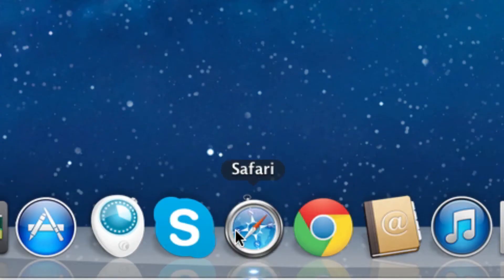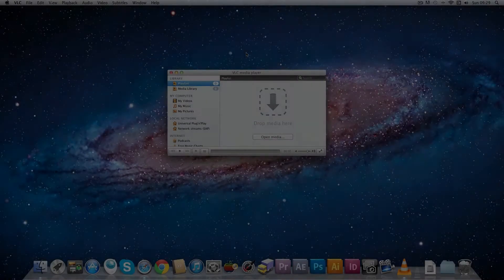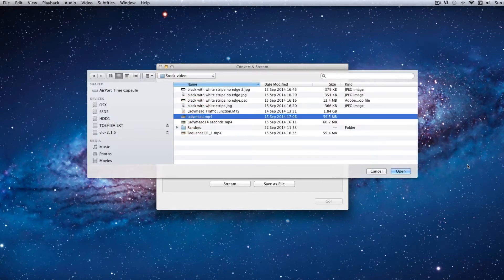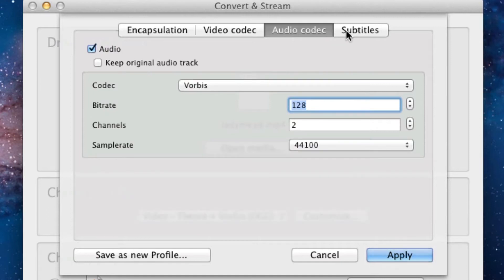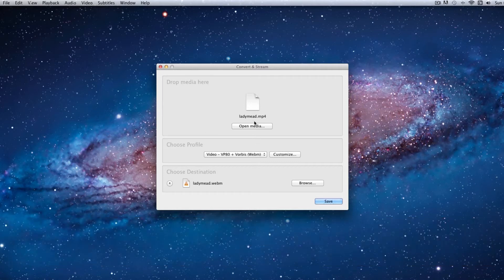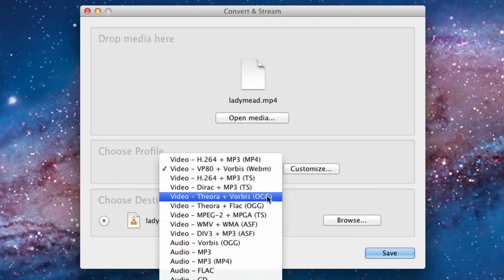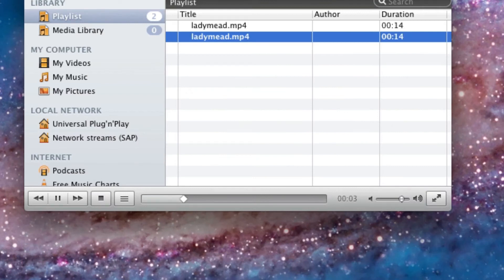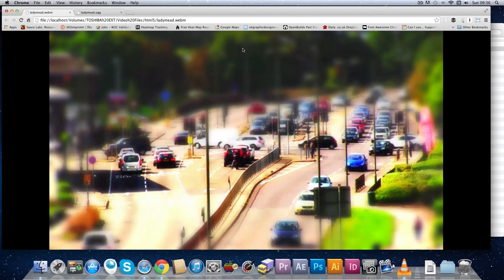how to create webm & ogg html5 videos for free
In this vide, i'll show you how to create video your html 5 video files for free using only open source software. Using VLC media player we will go from installing the software to converting the file for use on your web page. Finally the video will show you how to test the files in using Google Chrome.